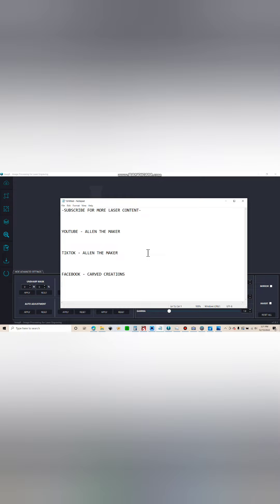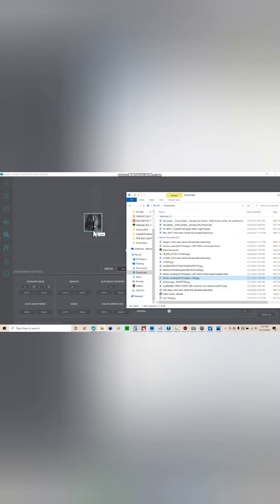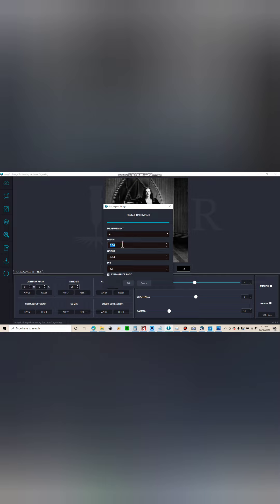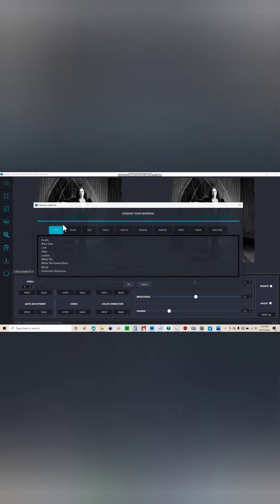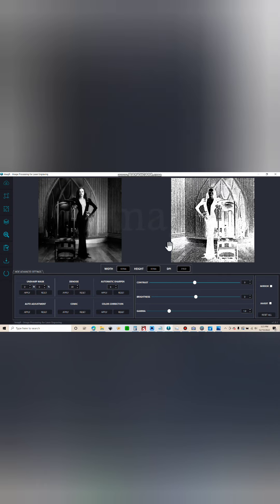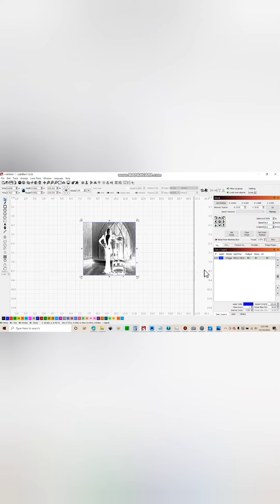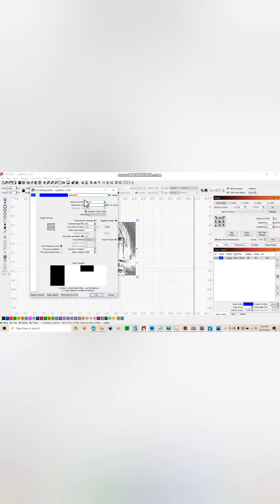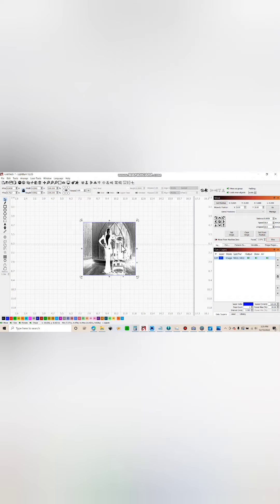HOW TO LASER ENGRAVE MIRRORS ON XTOOL christinaricci with settings in description and imag-r prep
HOW I PREP THE IMAGE IN THE OFFLINE VERSION OF IMAG-R.COM AND LIGHTBURN AT THE END OF THE VIDEO!

SETTINGS

100MMS 80%POWER

Laser engraving Christina Ricci as morticia Addams in honor of the new Wednesday series.